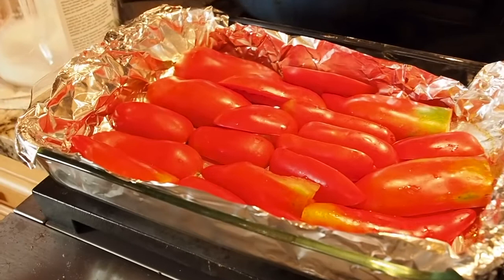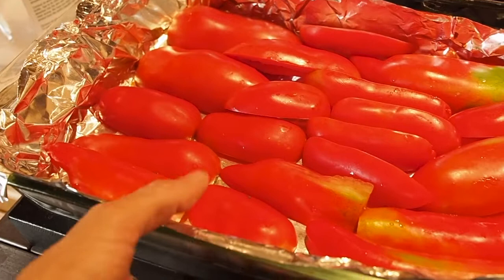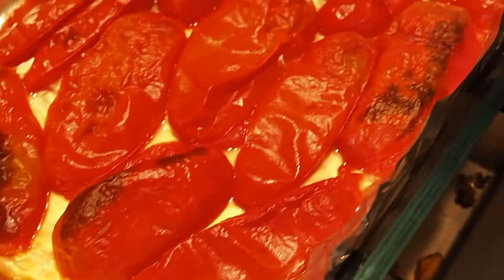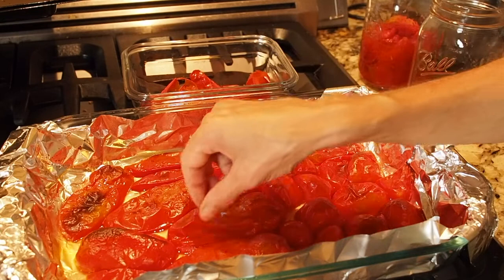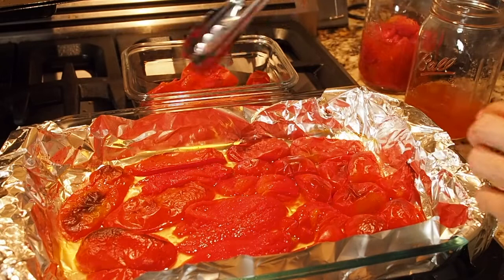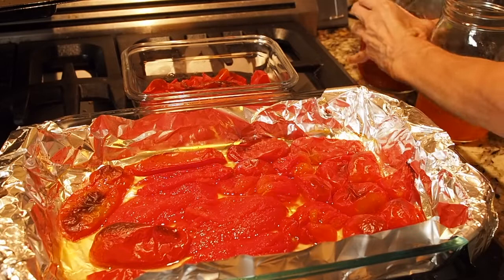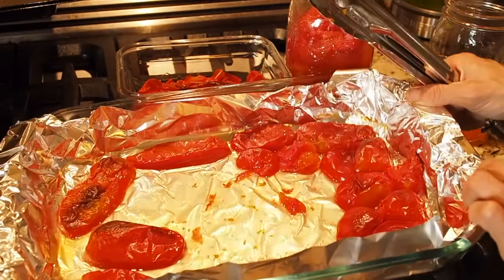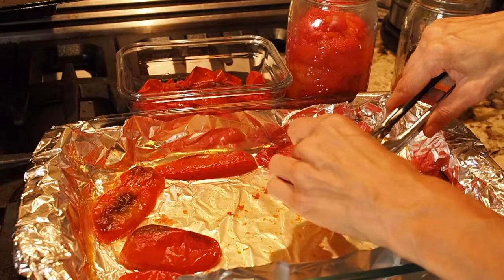Preparing tomatoes for processing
My favorite way to prepare tomatoes for processing is by roasting. With this process you can save the juice from roasting for other uses and the skins can be dehydrated and turned into a flavorful tomato powder.